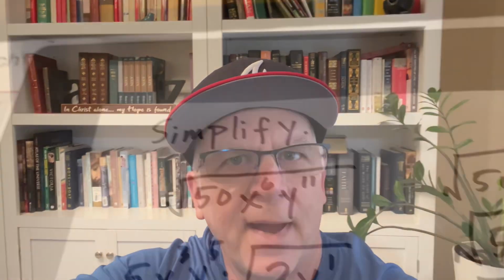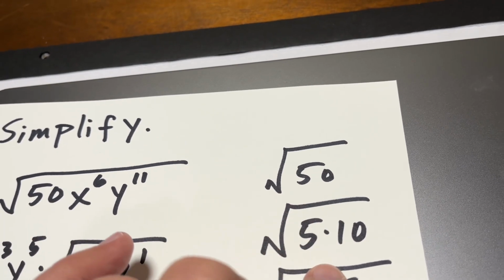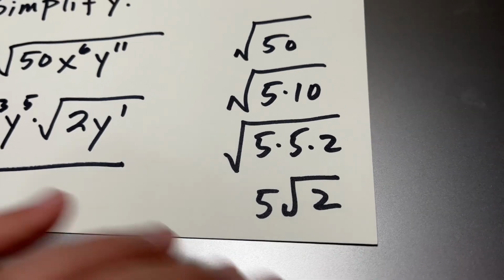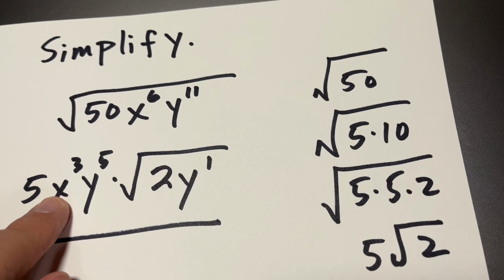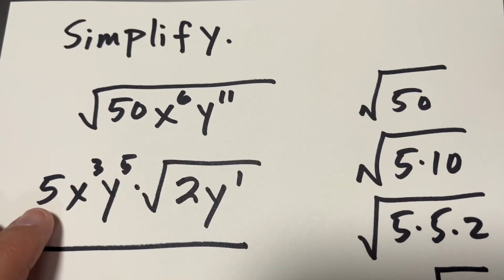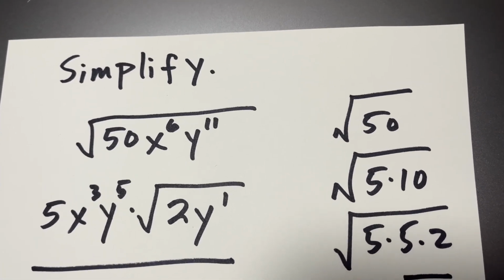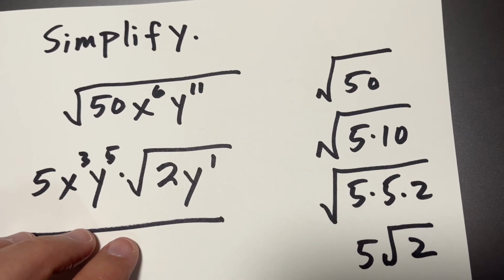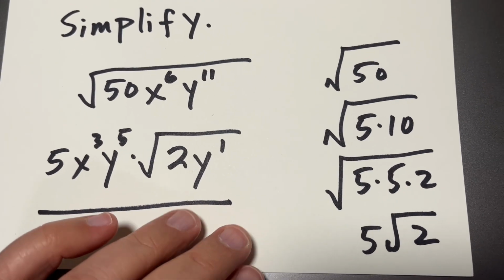How to simplify radicals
Here is a simple way to simplify radicals or square roots.